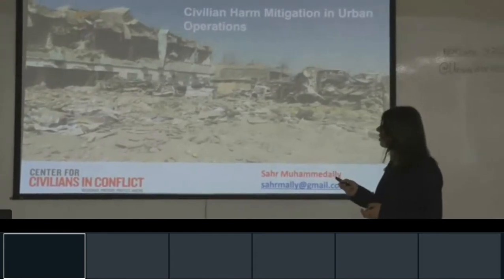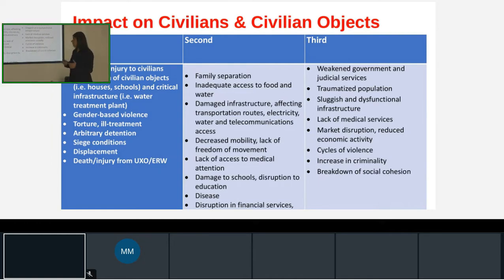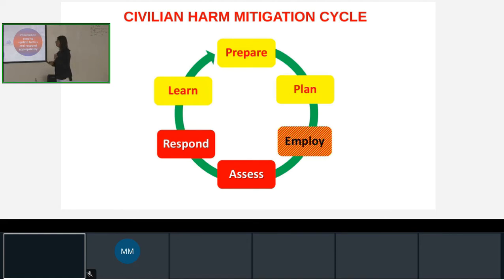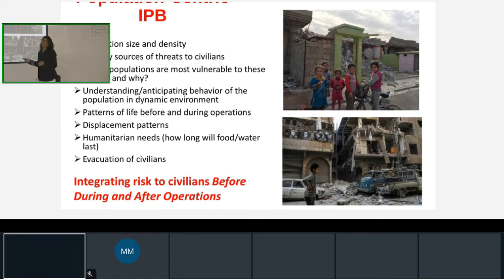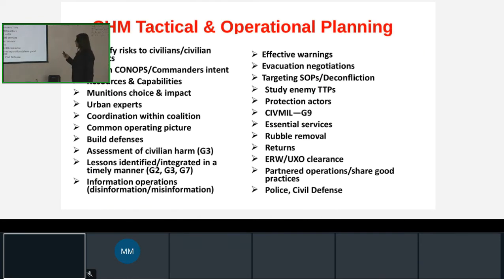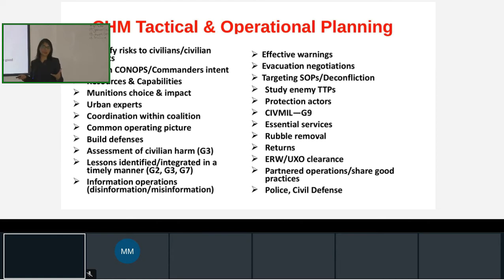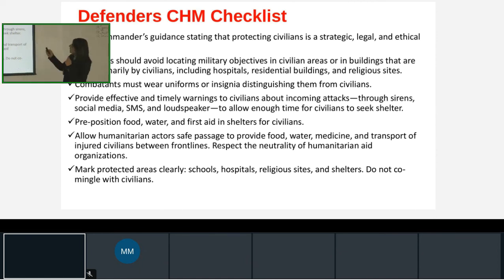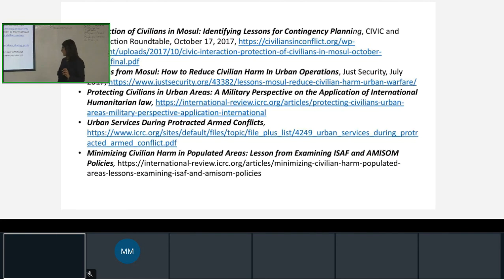Civilian Harm Mitigation CHM Practical Tools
Civilian Harm Mitigation CHM Practical Tools with Sahr MuhammedAlly.